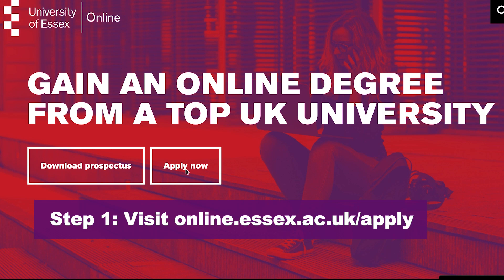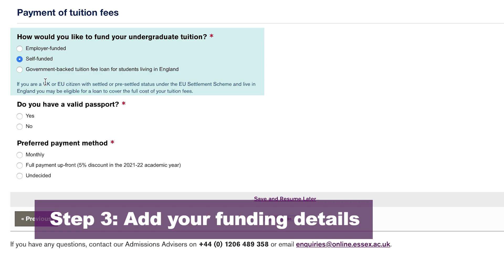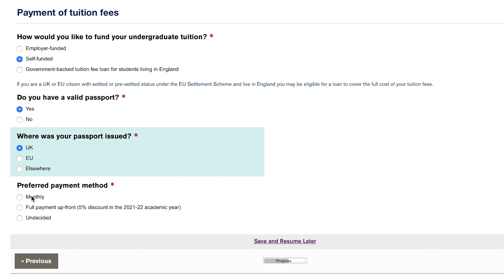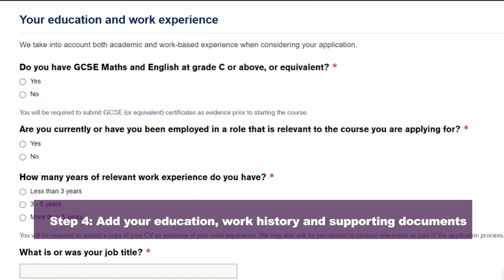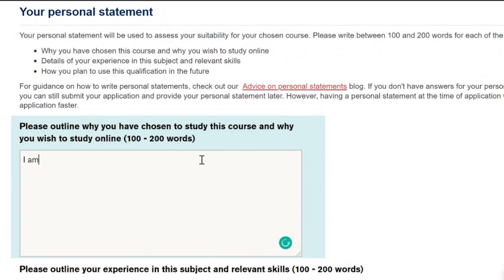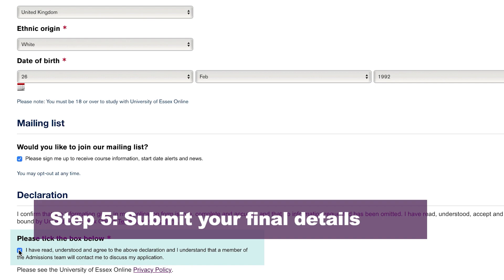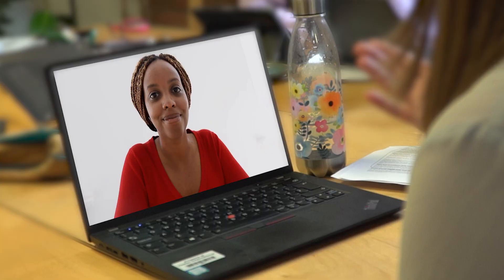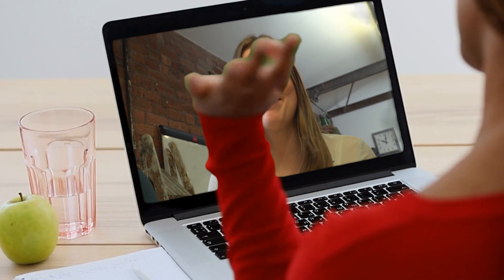How to apply | University of Essex Online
Our Admissions team representatives explain the application process from enquiry to enrolment and talk you through the steps to apply for a 100% online course with the University of Essex Online. We understand that finding the right institution and course is a huge decision and we want to help establish whether Essex Online is the right fit for you.

To find out why you should choose Essex Online, visit our